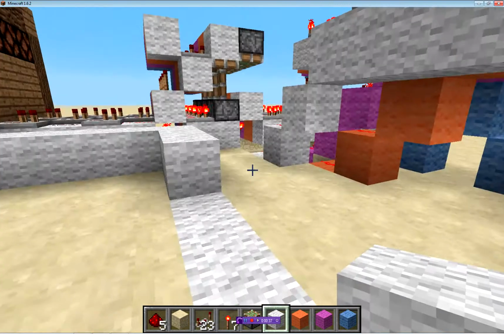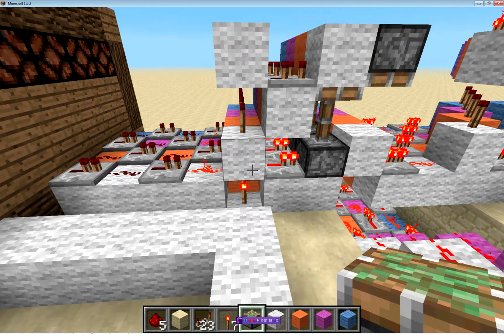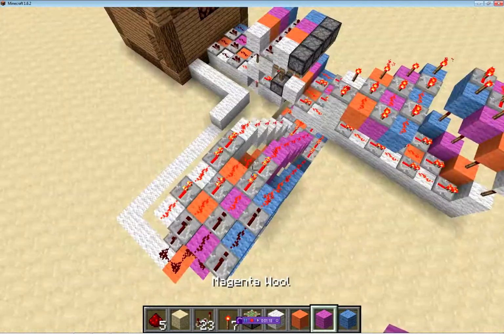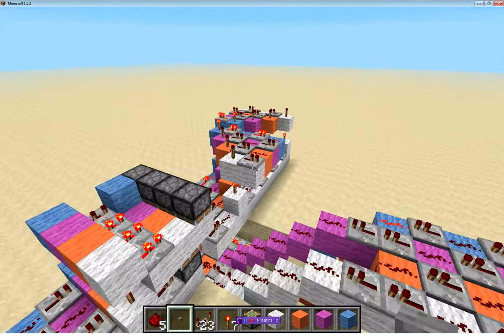minecraft redstone computer ep2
the input bus